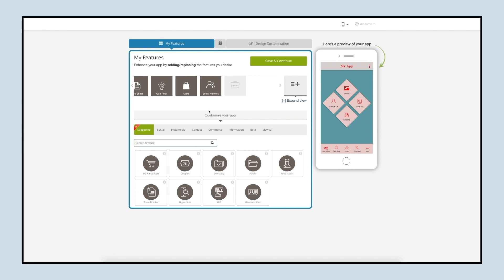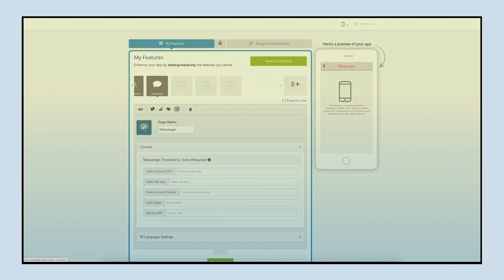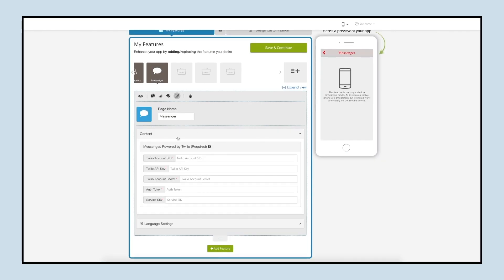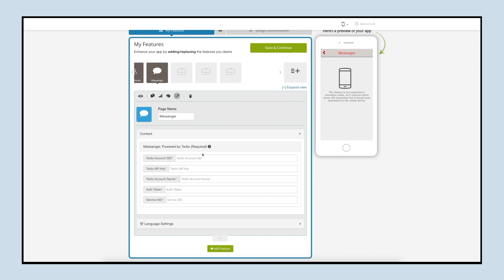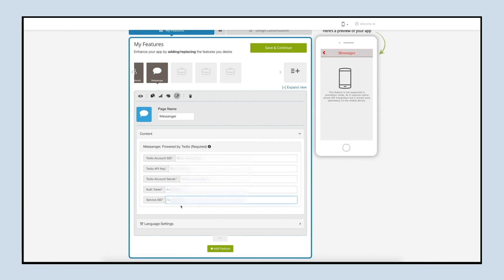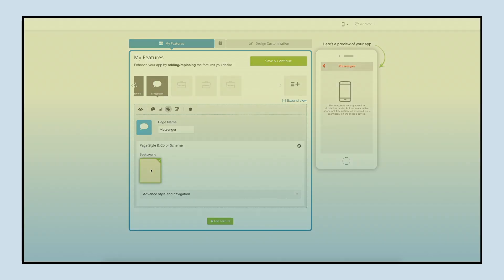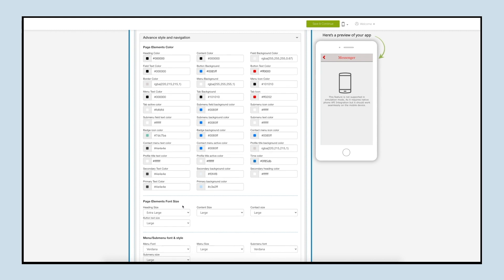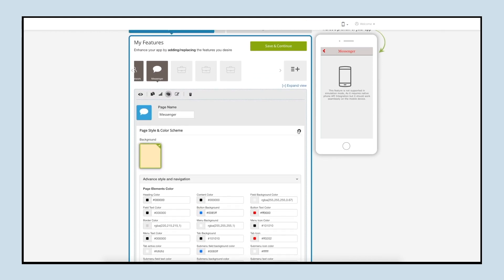How to integrate Messenger feature into your app?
Learn how to create an Android or iPhone app at App Builder Appy Pie in three simple steps, and integrate Messenger feature into your app without any coding skills.